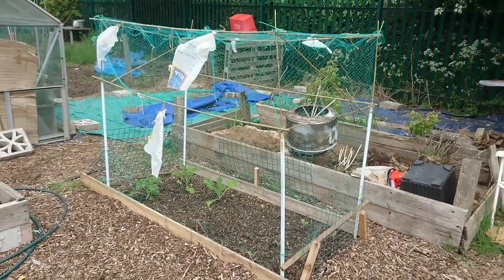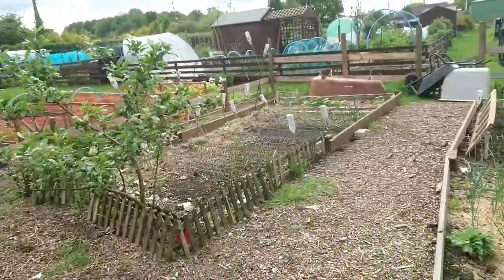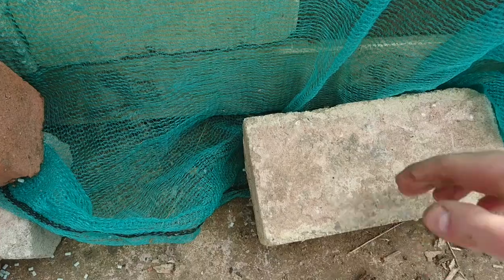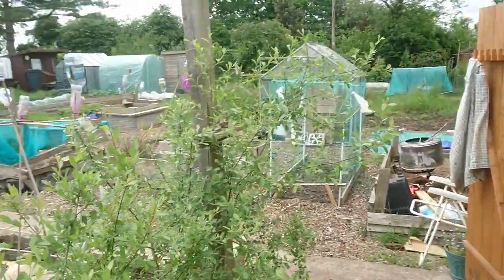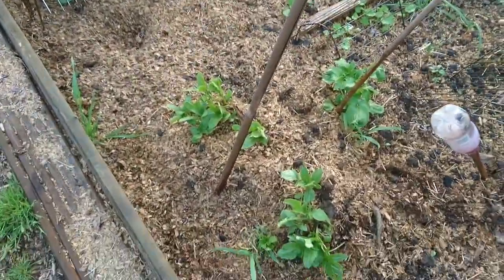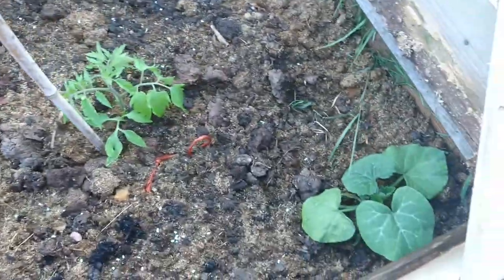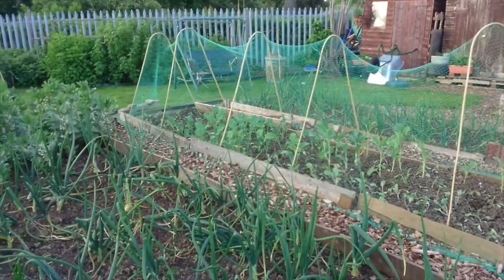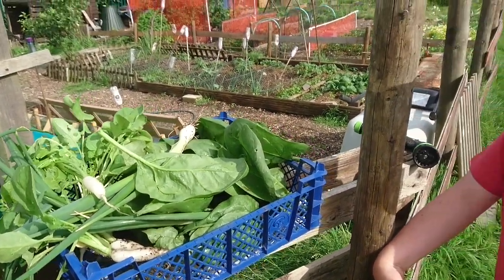May on the Allotment Part 2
The usual day to day task, first few crops and the ups and downs of netting!